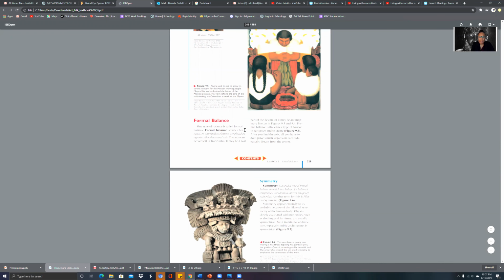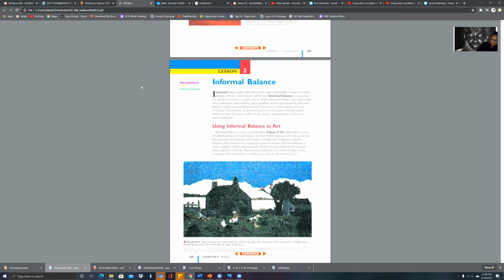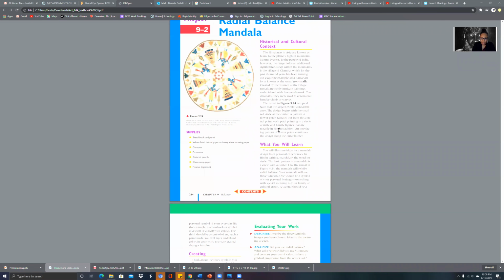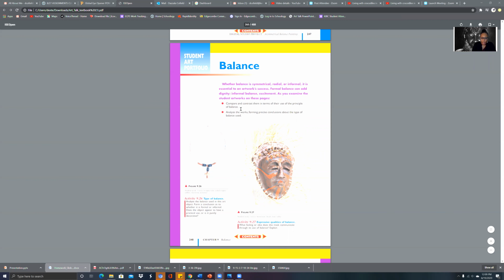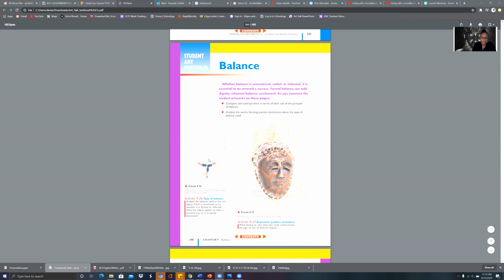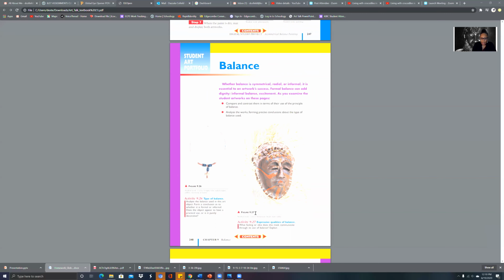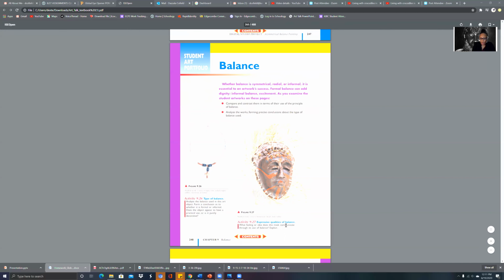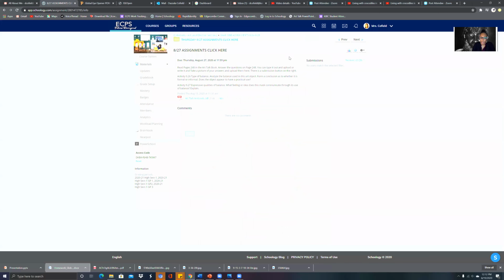Thursday Lesson Global Art Week 1